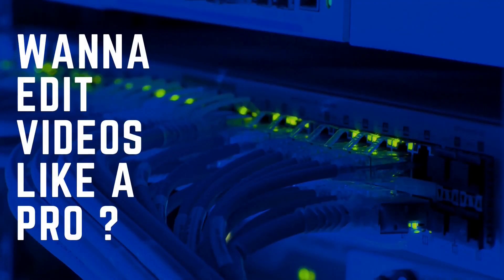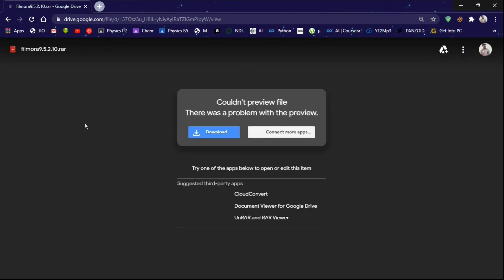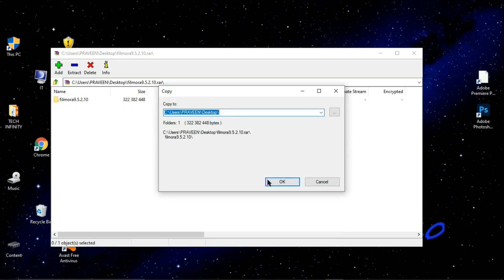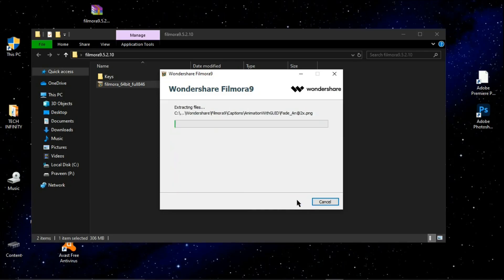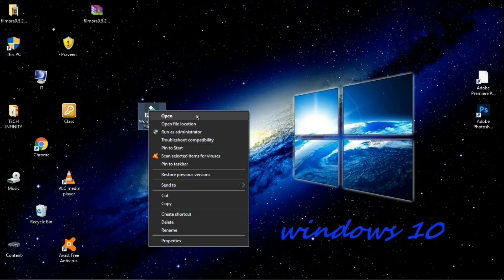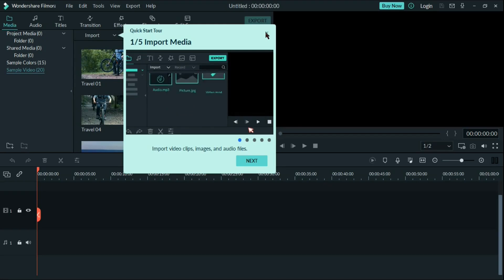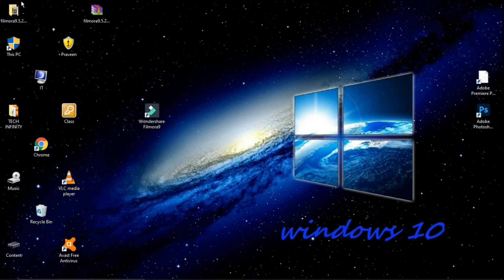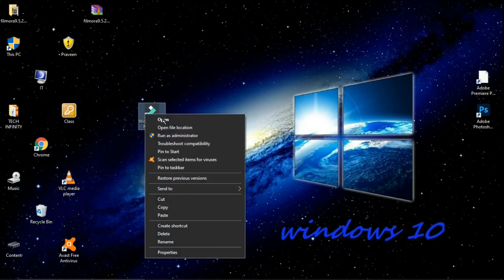WONDERSHARE FILMORA 9 FOR FREE ! LIFE TIME ACTIVATION WITHOUT WATERMARK 2020 !!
Wondershare Filmora is one of the best and finest Editing software for Editors. Filmora is most using video editor for both low end and high end pc.
But it will come with watermark and activation. These are the worst problems for users.
Today i am gonna show you how to download and install Filmora software for free along with lifetime activation without watermark.
AJR, SME, WMG, [Merlin] Liberation Music, [Merlin] Ultra Music